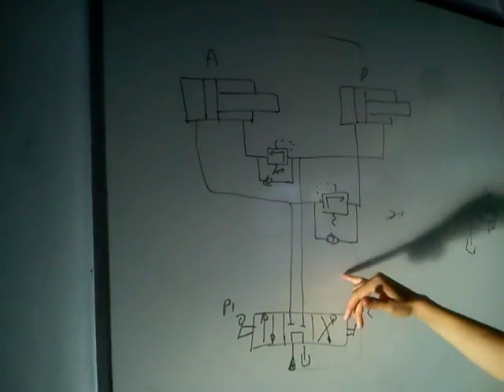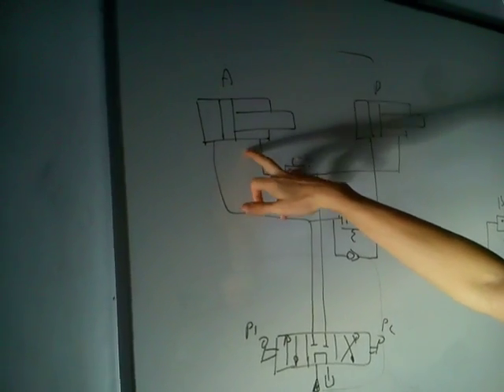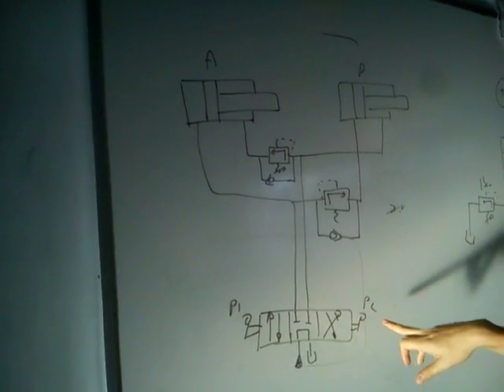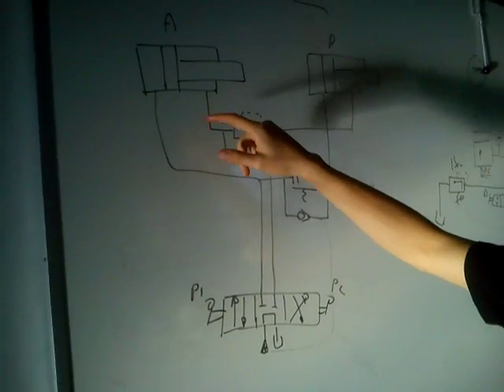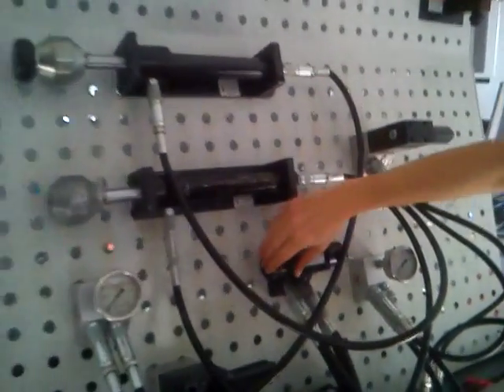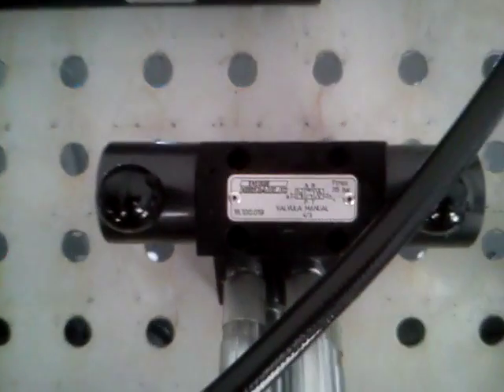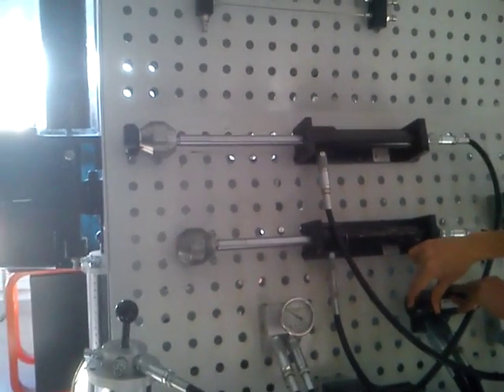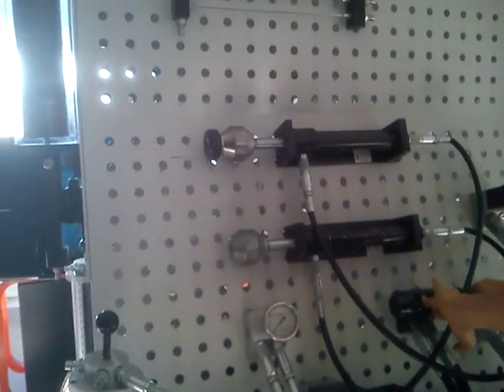Pressure relief valve as sequence valve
Uso de válvulas limitadoras de presión hidrauúicas como válvulas de secuencia